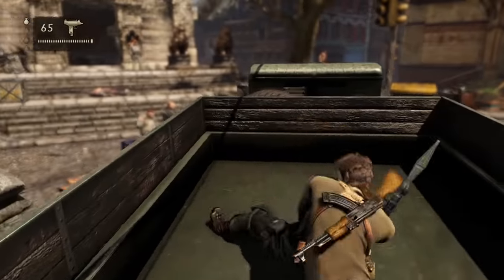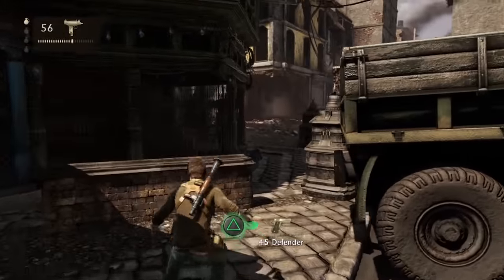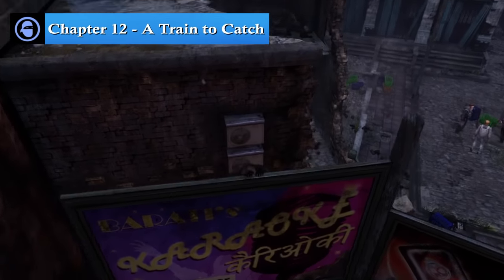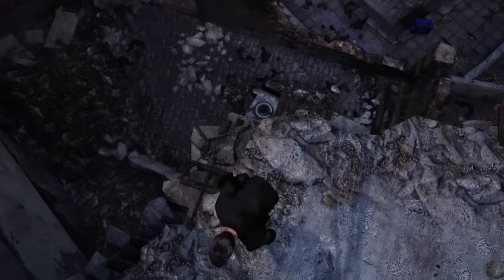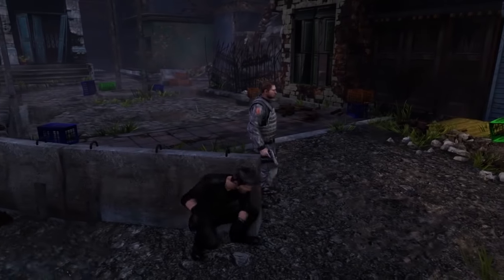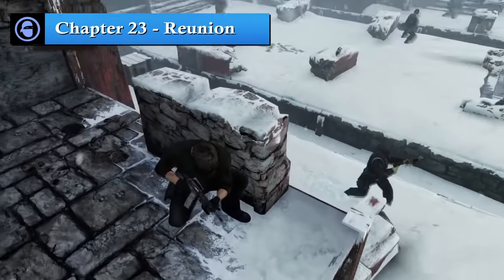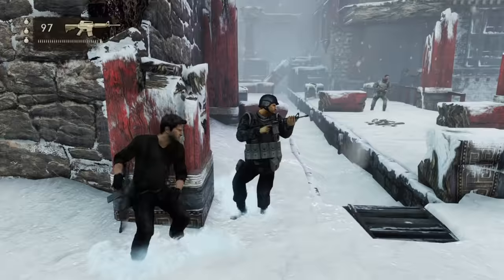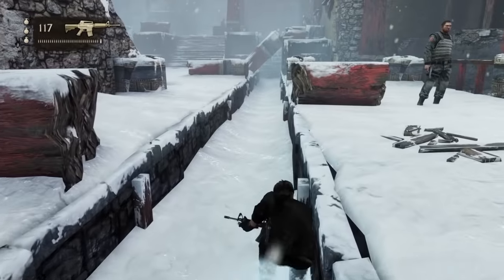Uncharted 2 Among Thieves: Chapters you can use Stealth in | Walkthrough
Areas in Uncharted 2 Among Thieves where you may or may not have known you could use stealth. Expand the description box to quickly jump to a certain chapter!

Chapter 4 - The Dig: 1:03
Chapter 10 - Only One Way Out: 1:58
Chapter 12 - A Train To Catch: 4:30
Chapter 13 - Locomotion: 6:11
Chapter 15 - Train-Wrecked: 7:40
Chapter 22 - The Monastery: 9:28 & 11:30
Chapter 23 -  The Reunion: 13:42 & 15:18
Chapter 25 - Broken Paradise: 17:12